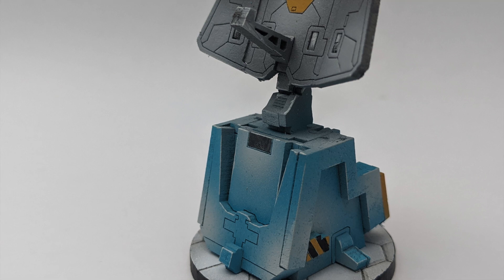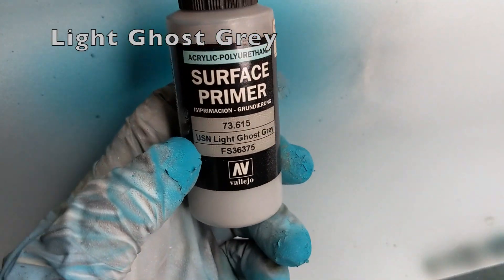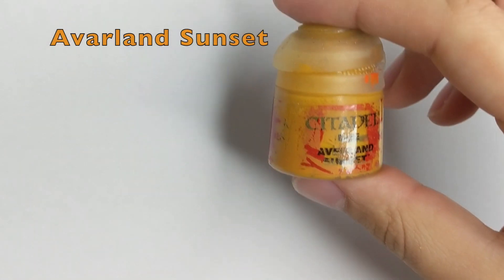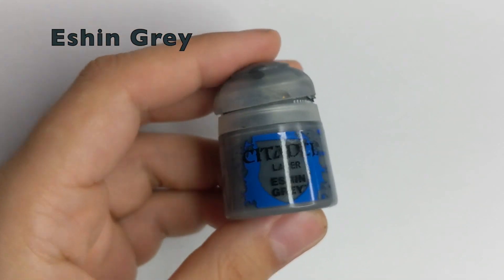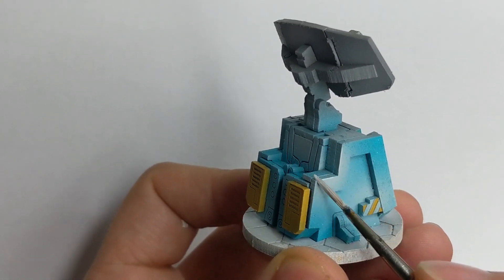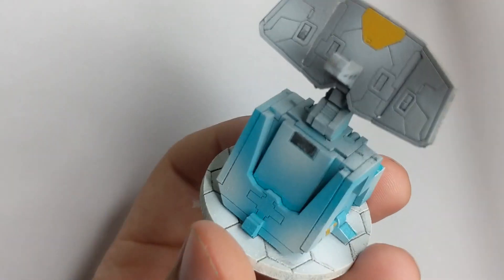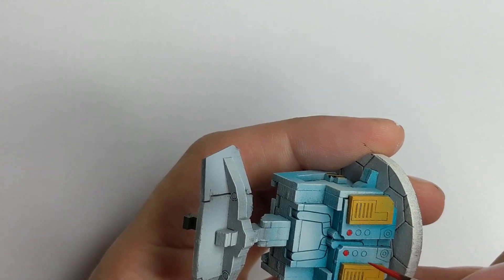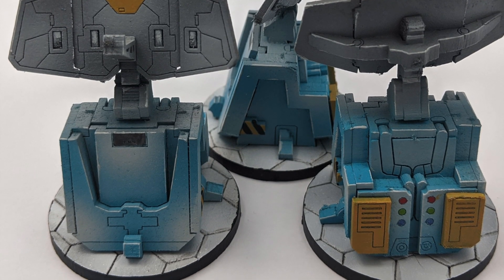How to Paint: Satellite Antenna for Infinity by micro art studio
In this short video we will airbrush some scenery pieces for Infinity.